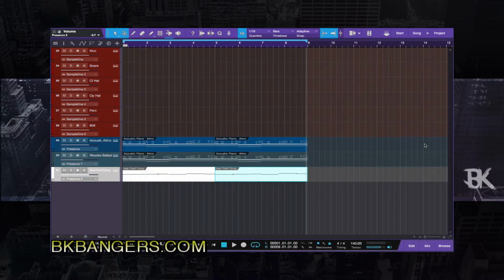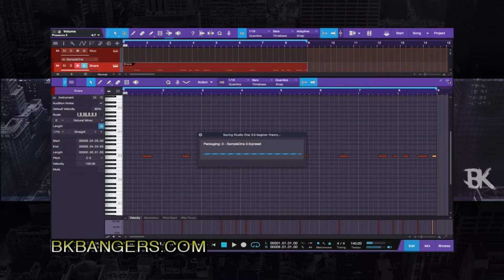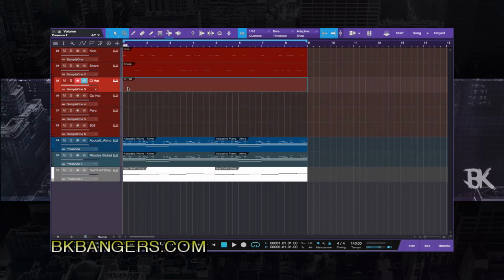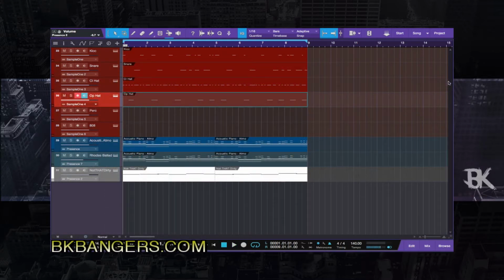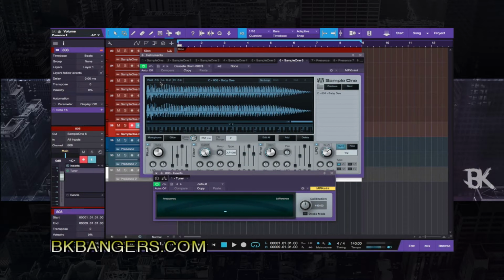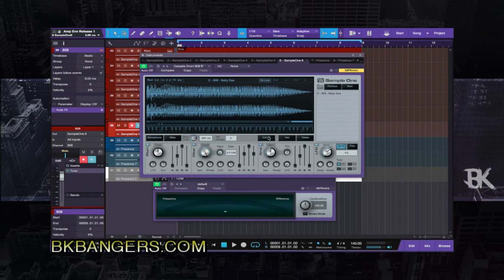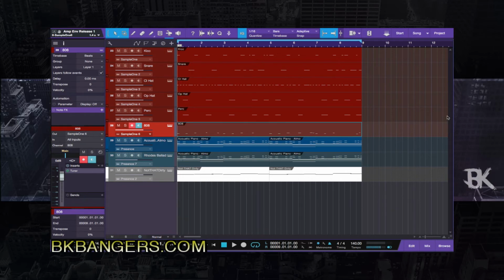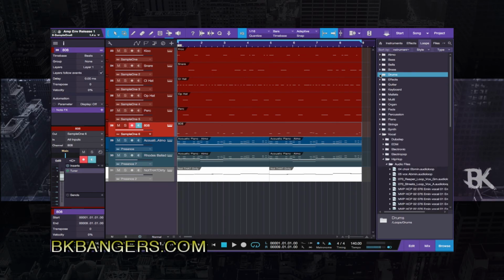HOW TO MAKE A BEAT LAYING DRUM PATTERNS- MASTER CLASS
► TURN ON YOUR NOTIFICATION BUTTON TO CATCH NEW VIDEOS. PLEASE WATCH THIS VIDEO IN 1080 HD
In this episode BK shows Producers how to make a beat, by laying Drum patterns in Studio 3. This is video is a part of a production music course, teaching the music business, how to become a music producer and more located below

Music Millionaires TV- Is a -How to - series of lessons and D.I.Y Video's outlining , How to(Learn the Music Business) (Start your own Record label)
Learn how to legalize your music business, Sell beats Online, get tips and tricks to making better music & Learn how to use contracts, publishing, mechanical license, Royalties and the Ins and outs of the Music Business. create your own record label. Sell beats online for free!

About SG-1:
(SG-1)  is one of the key founders of the infamous song writing, production & engineering team called "Tha Piecemakerz". He along with business associate Sly (Pyper) Jordan formed the group over a decade ago, and went from sleeping on studio floors to working with Artist like Atlanta's own Shareefa, Sean Kingston, and music mogul Andre "Dr. Dre" Young.
Through Dre’s experience, and meeting countless people over the years with historical talent, SG set out to even the playing field for other entertainers, by attempting to give future music stars an advantage by leveraging their skills with knowledge of the entertainment business!

✅ Get every tool you need to BEAT out your competitors

🔴 My secret for being successful in the Music Business -

► Check us out on Facebook:
► Twitter: Follow us, We’ll Follow you!

✅ Join my VIP club - And get my ebook on the #1 thing producers and Artist never do, plus my social media Marketing Strategy ,It's a weekly newsletter sharing Music Business tips, video industry news, freebees and more!

🔴 Check out a cheap Studio setup -
EQUIPMENT WE USE:
NIKON D3200
NIKON D7200
LIGHTING & BACKDROP
BOOM MICS

Tha Piecemakerz
SG-1

Music Millionaires